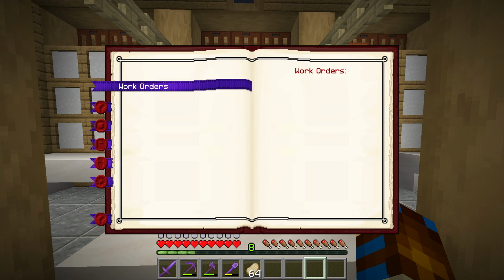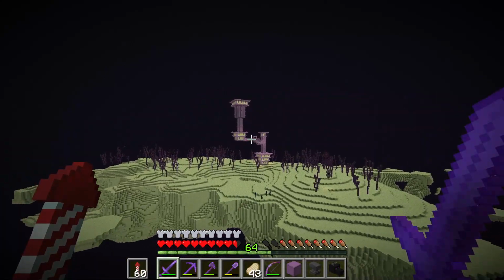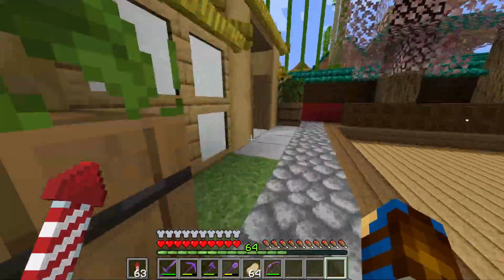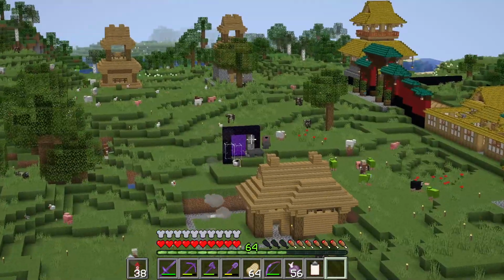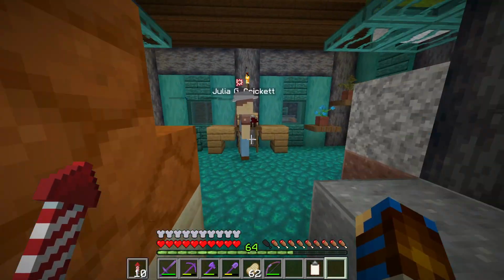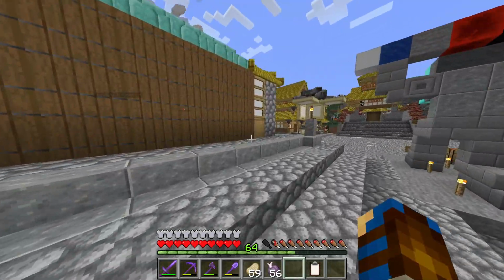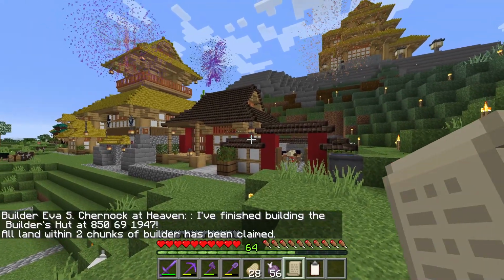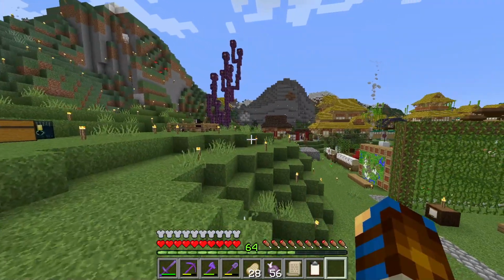Minecraft MineColonies 1.16: Heaven & Hell | Ep.40 | TIER 5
It's Tier 5 time!
So let's get our selves sorted for a quick productive trip to the End, followed by a very busy upgrade spree!

Man I cannot wait for Tier 5 Buildings!